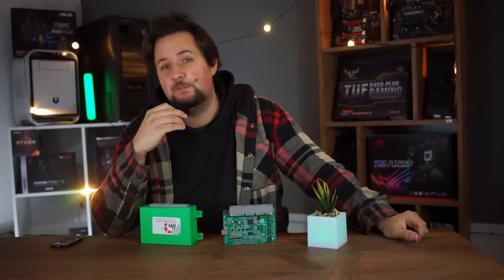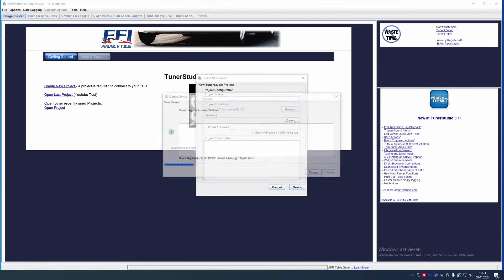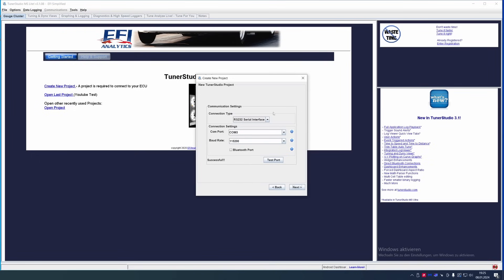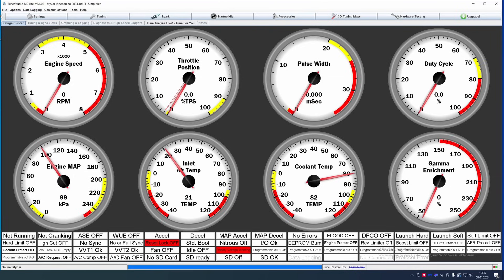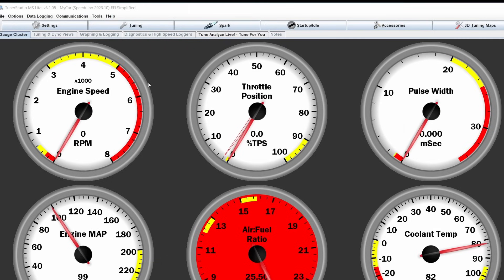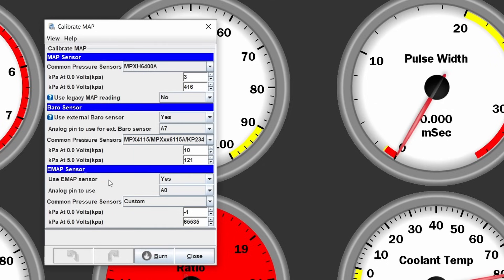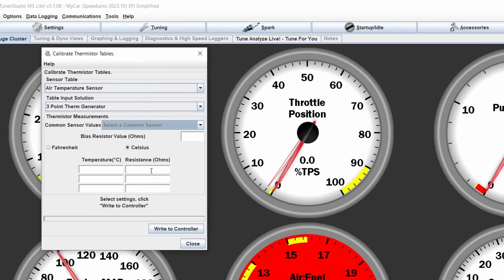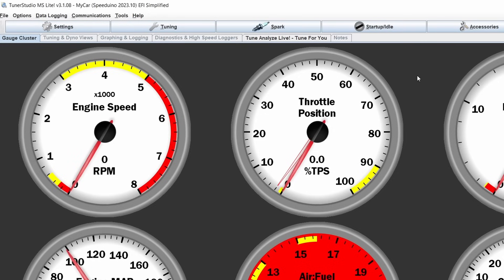Tunerstudio Standalone ECU Tuning Guide | Part 1: Project creation & Sensor calibration | Megasquirt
In this video Series we will be showing you how to tune a Speeduino, Megasquirt or KDFI based ECU. Basically everything that uses Tuner studio. In the first part we show the creation of a project and the sensor setup.

Camera Gear:
Rode Videomic